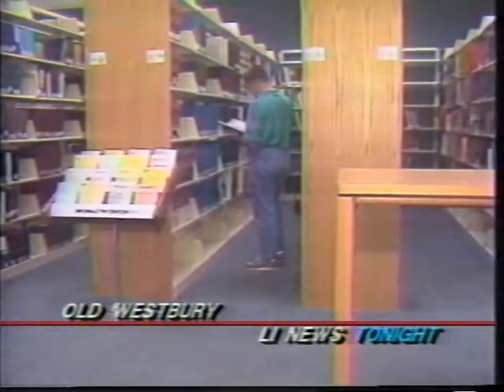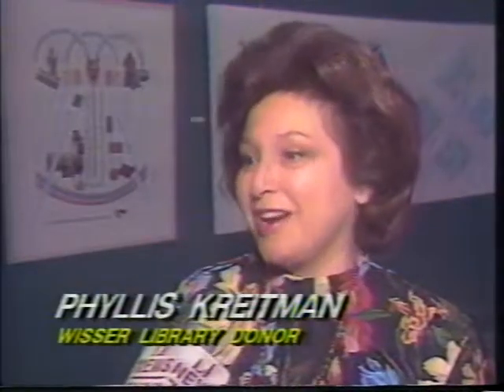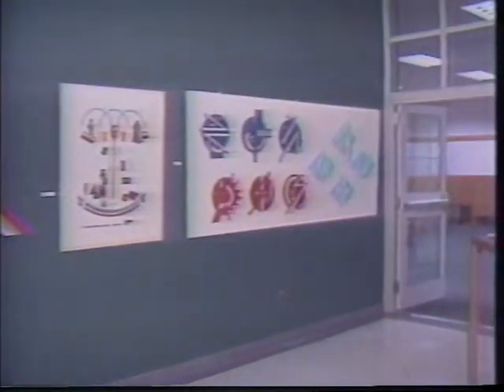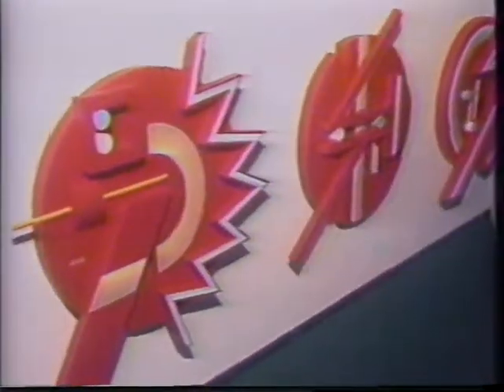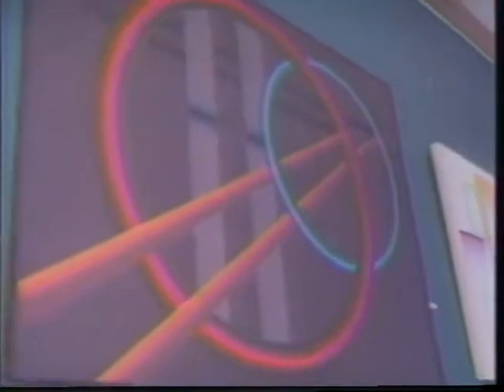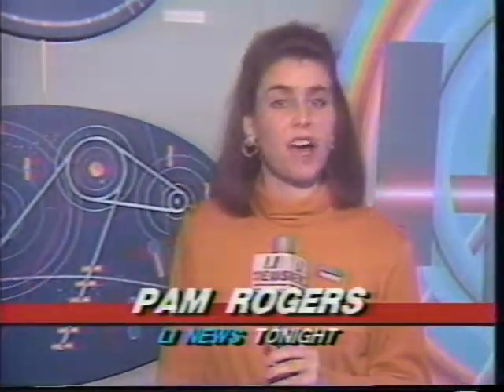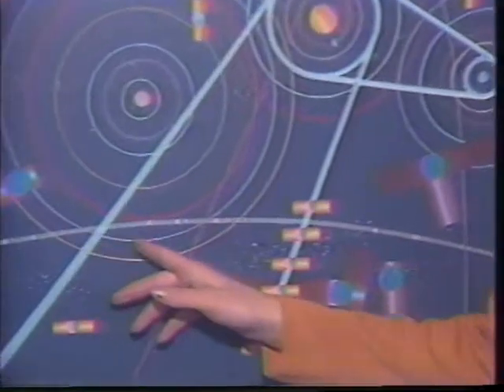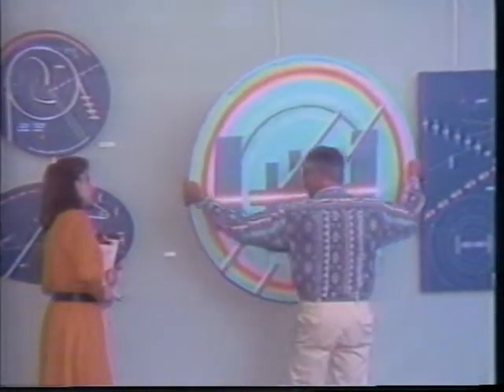Short Interview with Art Master Martin Schreiber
Interview of Art Master Martin Schreiber